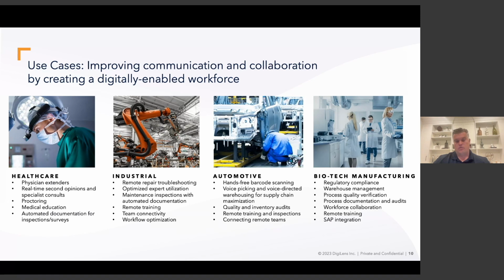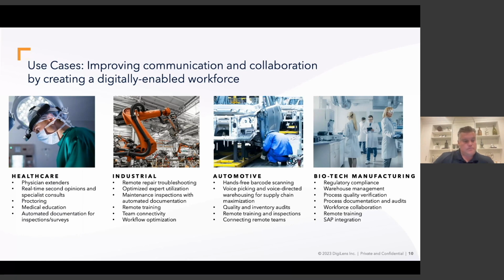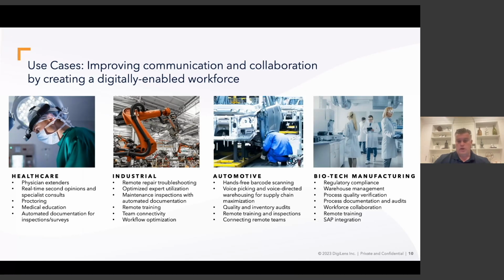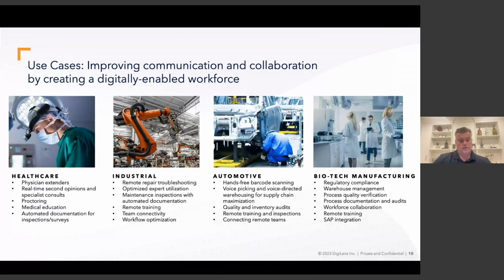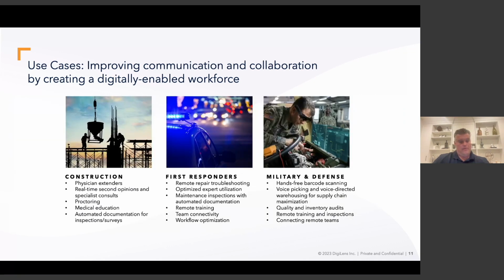Use Cases for True AR Devices Are Gathering Steam in These 7 Industries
In this clip from the webinar "True AR Devices: The Next Wave of Enterprise Productivity and Ecosystem Growth," Brian Hamilton of DigiLens explains that the main use cases getting deployed are for remote collaboration, workflow, data visualization, and digital twins.

Brian breaks down these use cases in 7 industries where they are currently driving value to the enterprise. These are Healthcare, Industrial, Automotive, Bio-Tech Manufacturing, Construction, First Responders, and Military & Defense.

The Augmented Reality for Enterprise Alliance (the AREA) is the only global, membership-funded non-profit alliance dedicated to helping accelerate the adoption of Enterprise Augmented Reality (AR) by supporting the growth of a comprehensive ecosystem. The AREA provides organizations with the support they need to assess, plan, and manage their enterprise Augmented Reality projects.